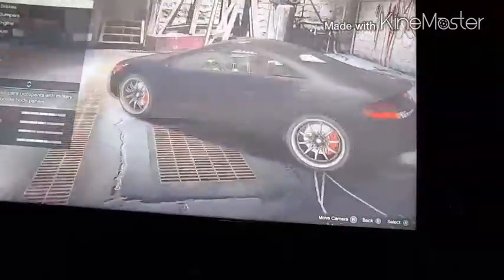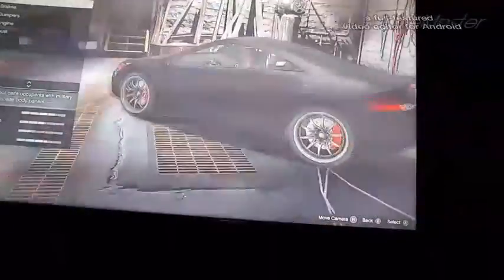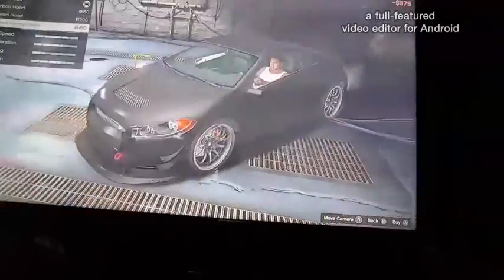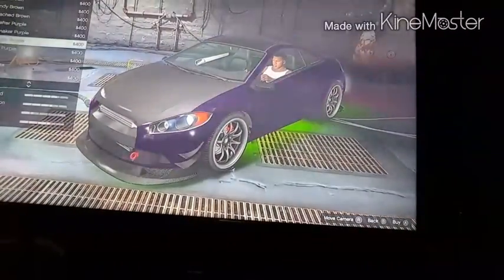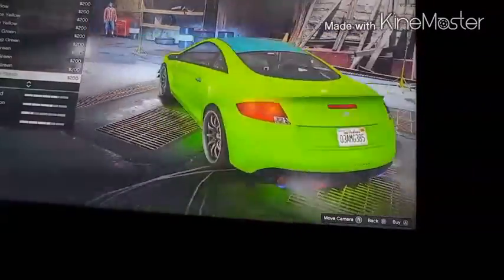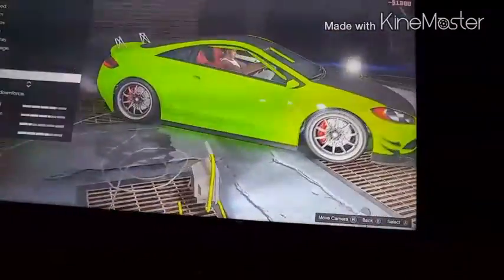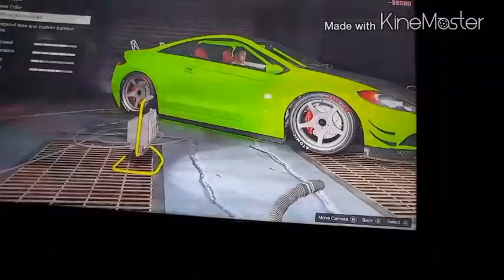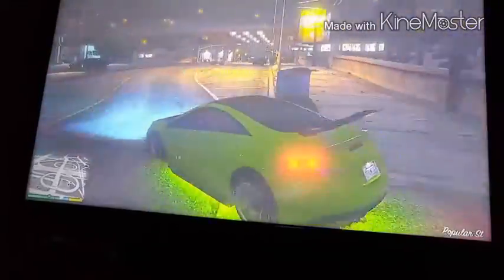GTA 5 how to make Brians Eclipse